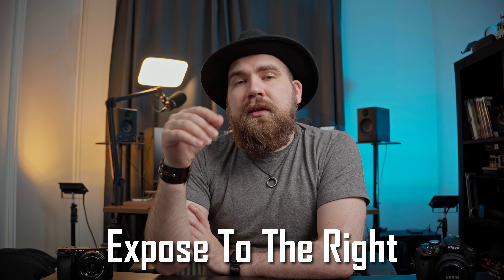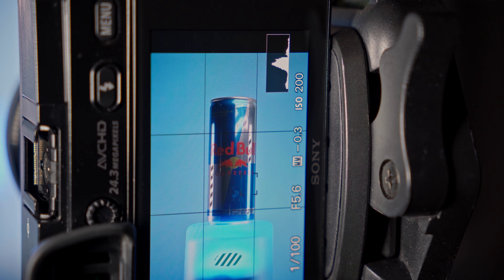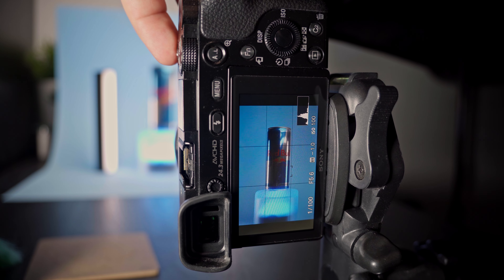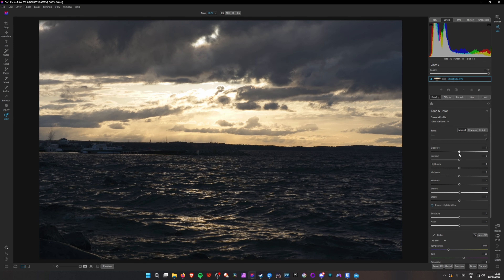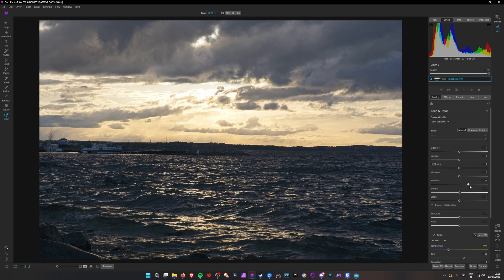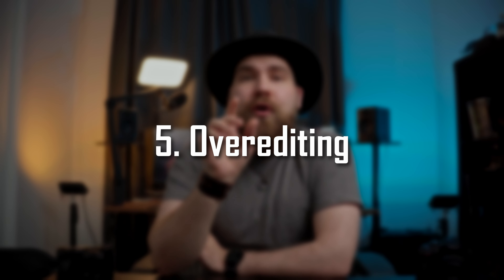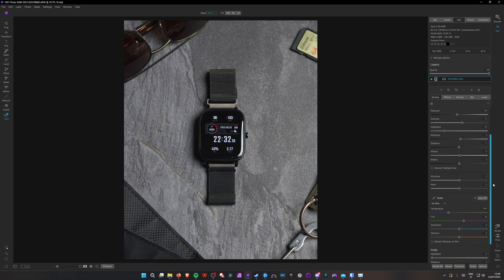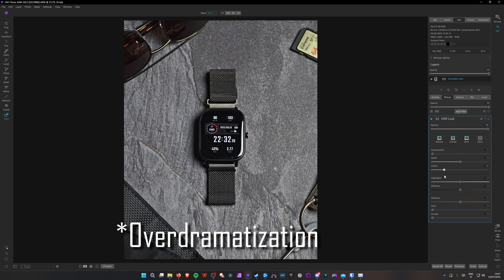5 Most Common Photography Mistakes - And How To Avoid Them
Making mistakes is essential for learning, so learn from my mistakes and skip some of the headaches in your photography journey.

All of my music is from Uppbeat!
If you want to support me further:

Socials!